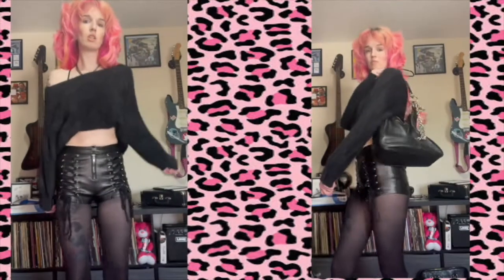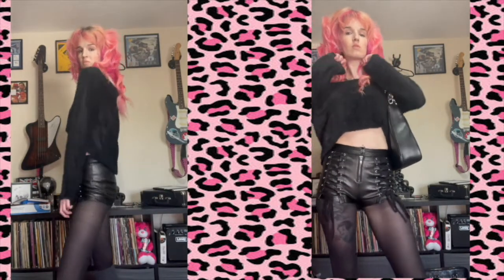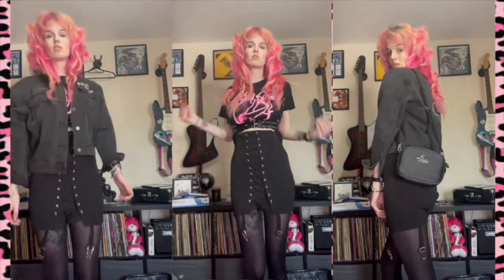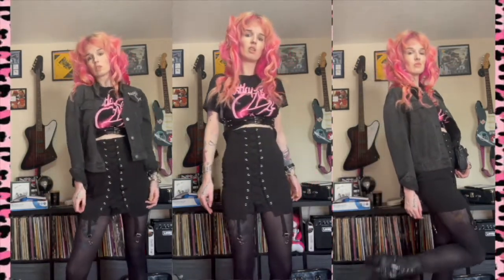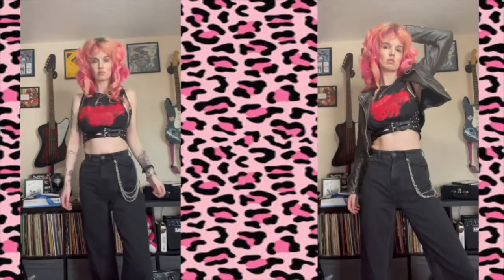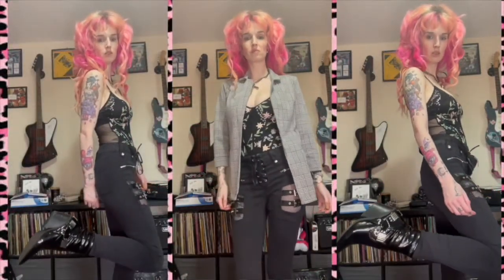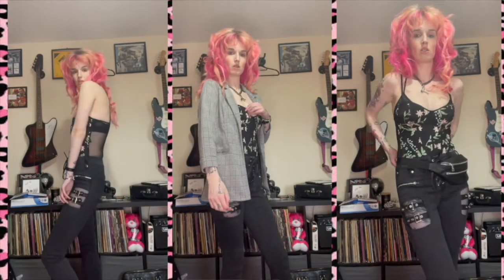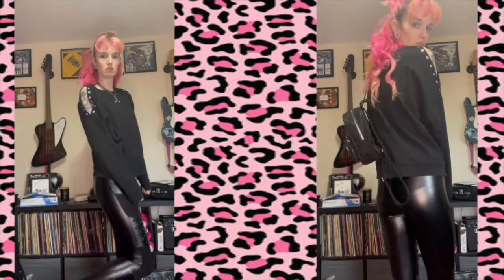All BLACK SPRING Outfits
Hey Hey Rockers,

Styling spring outfits and staying true to my inner goth by having them all in black. Let me know which is your fave...

Shop my closet: Depop: missdaneefaith

MY PODCAST:
Rock Out With… Links

Music is either with permission or non copyright